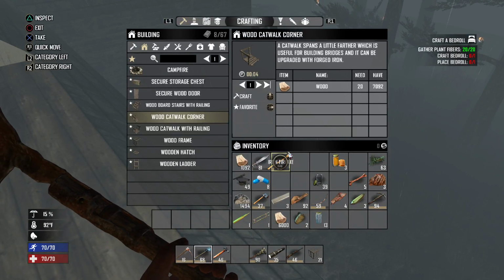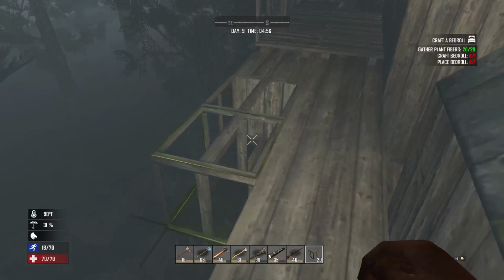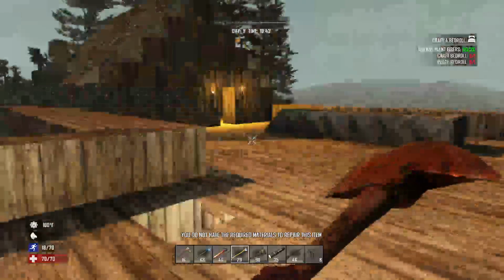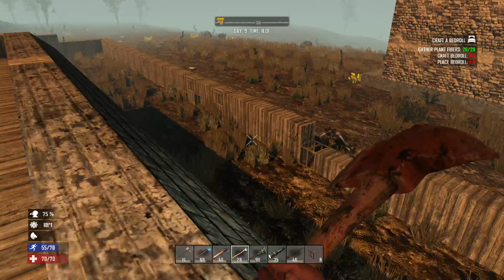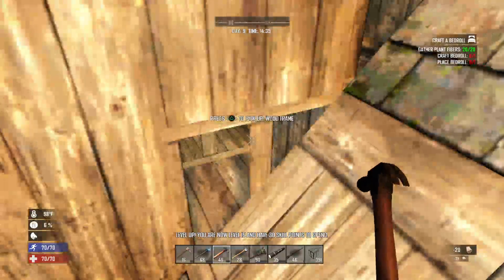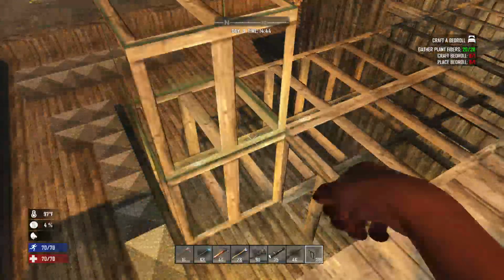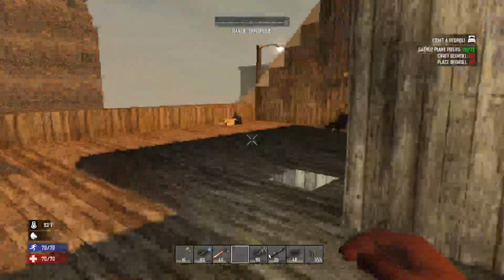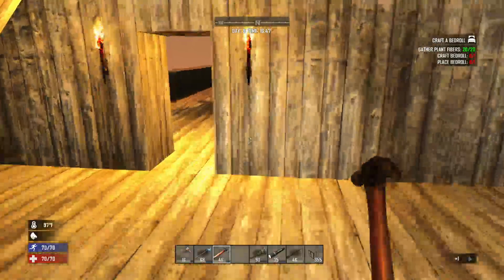7 Days to Die (PS4) DAY 9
7 Days to Die Gameplay, Day 9.

LuciGamer is a gamer who plays on the PS4 Pro. We will upload tutorial videos, gameplay and other informational videos on popular games. You can also request that we do certain games!